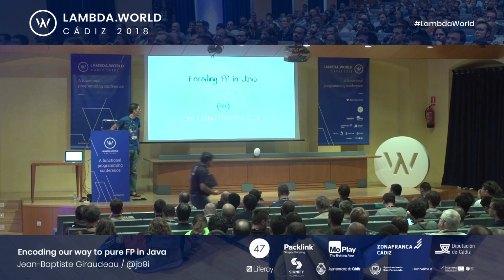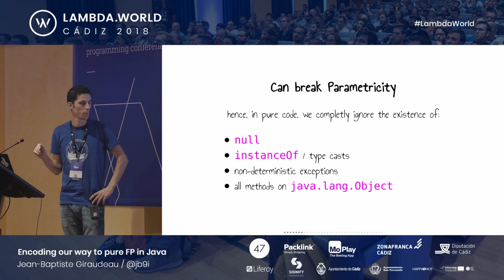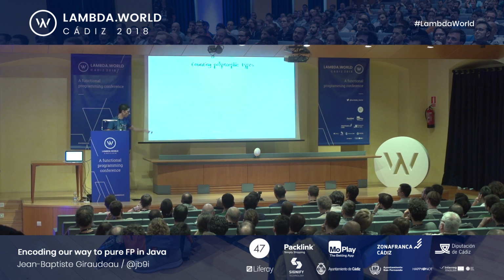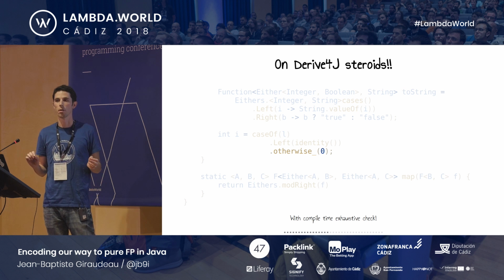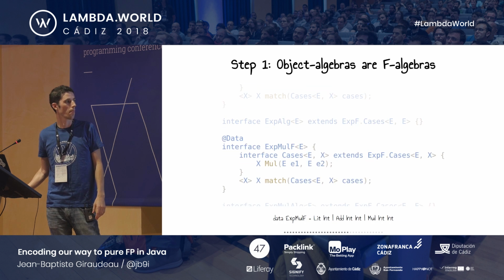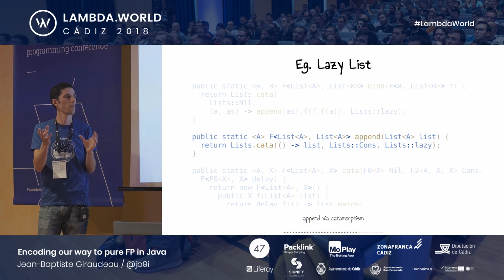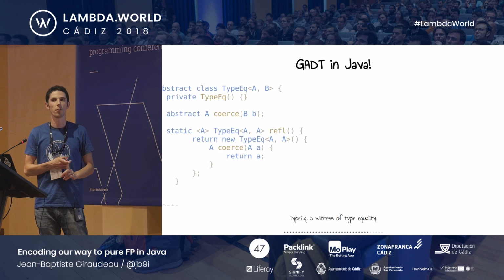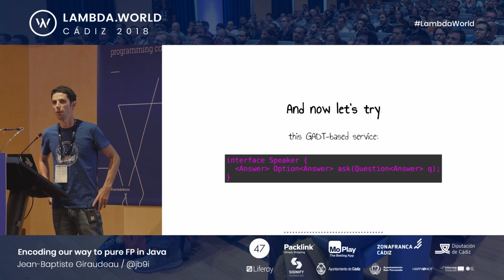Lambda World 2018 - Encoding our way to pure FP in Java - Jean-Baptiste Giraudeau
This presentation by Jean-Baptiste Giraudeau took place at Lambda World Cádiz on October 25th, 2018 at the Palacio de Congresos in Cádiz, Spain.

Encoding our way to pure FP in Java

In this talk we will have fun with object algebras and type parameters! Those simple but powerful beasts can quite easily get us:

- Algebraic data-types and lenses;
- DSL (inital or tagless encodings);
- Higher-kinded types!

Let's prove that, with the appropriate tooling, pure FP in Java is quite achievable and desirable!